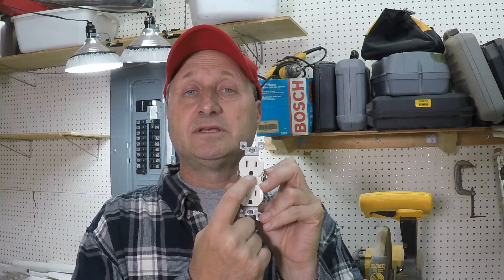Why Ungrounded Outlets Are More Dangerous Than You Think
Are Ungrounded Outlets Dangerous?